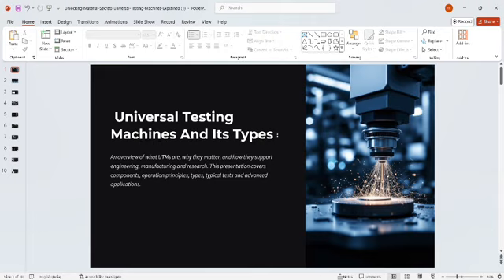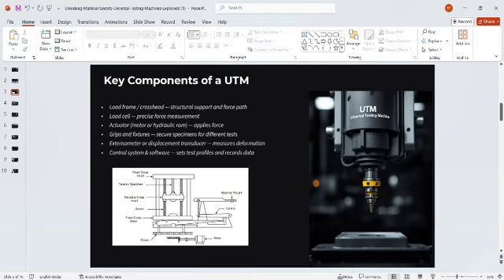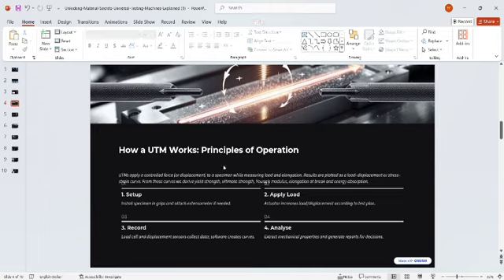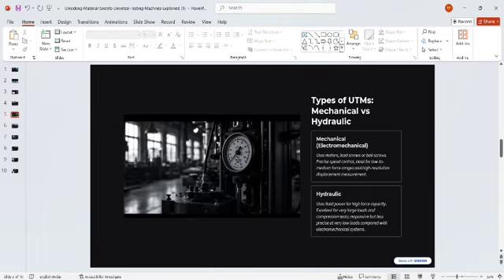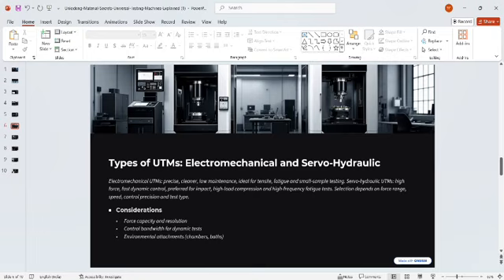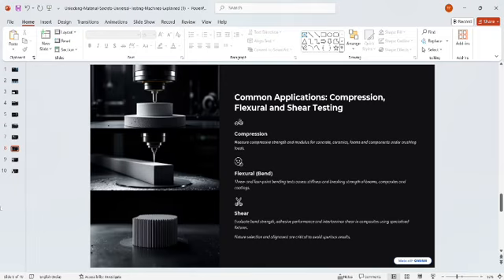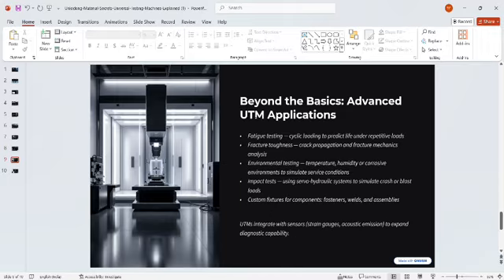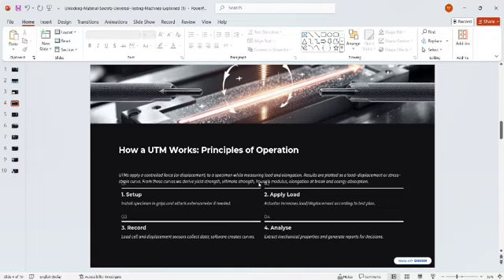UTM AND IT'S TYPES - NAVEEN KUMAR J